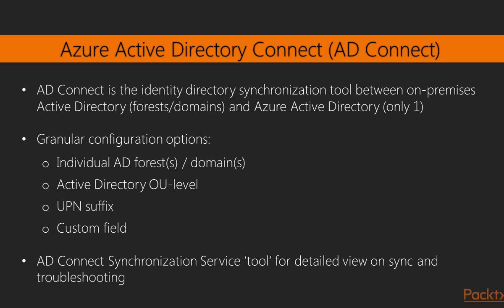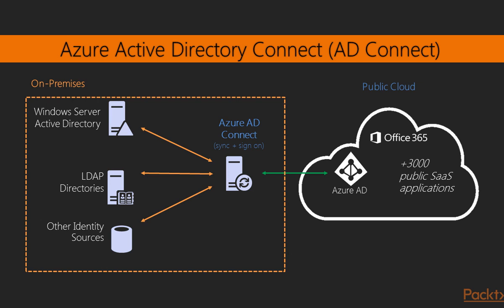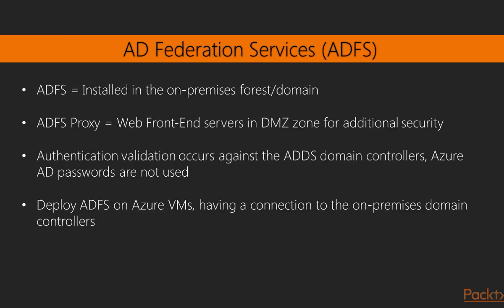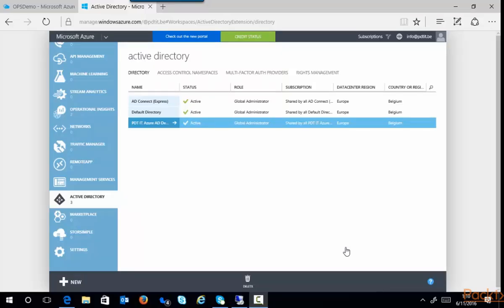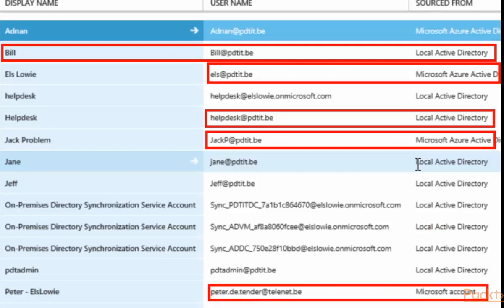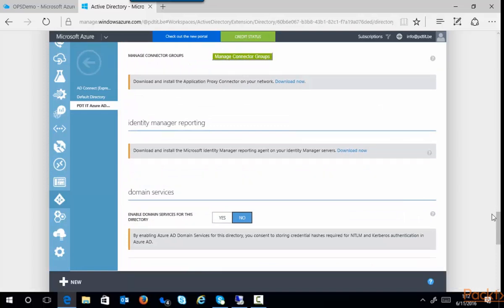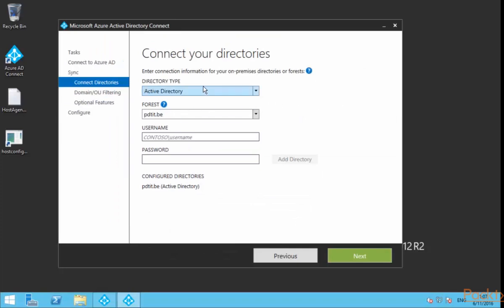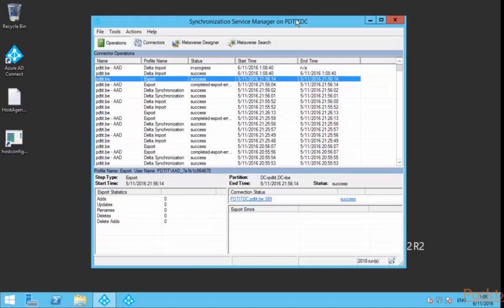Video 16: Integrating On Premises Active Directory with Azure AD | Microsoft Azure